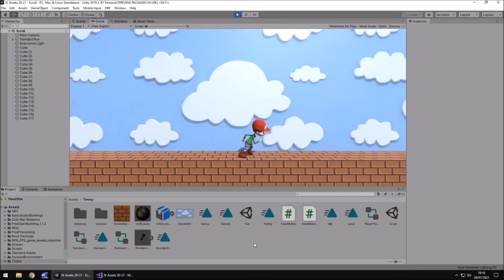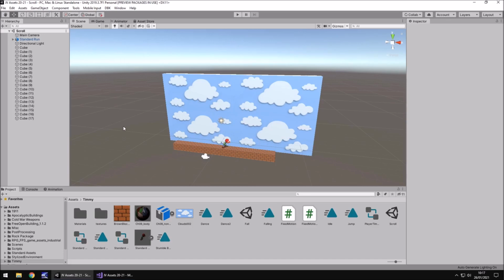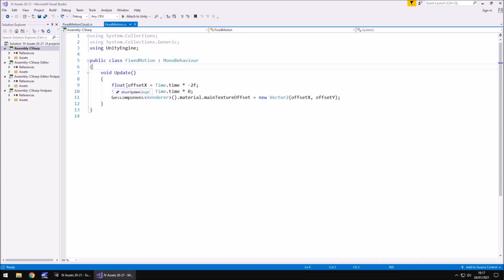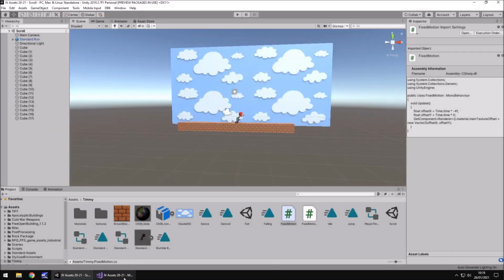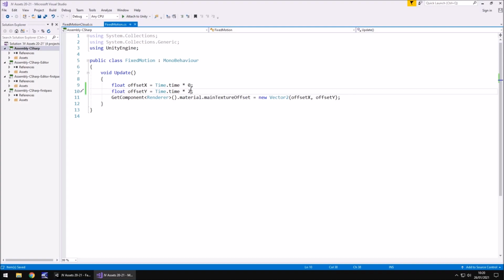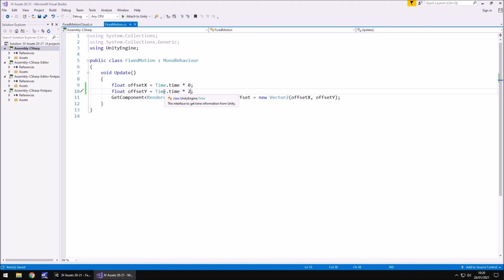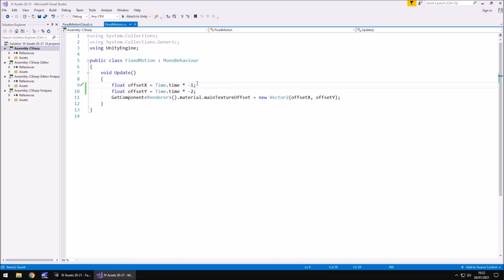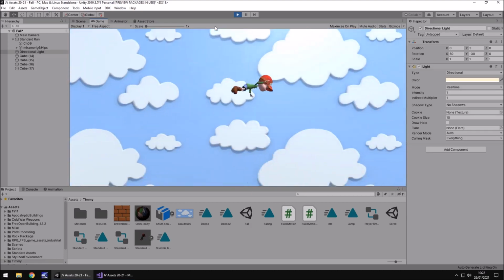HOW CREATE A FIXED CAMERA SCROLLING EFFECT IN C# - MINI UNITY TUTORIAL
In this Mini Unity Tutorial we create a script which allows us simulate movement without moving anything.

Who Is Jimmy Vegas?